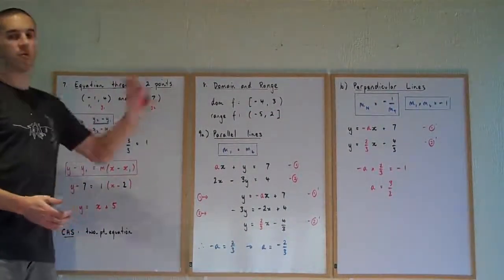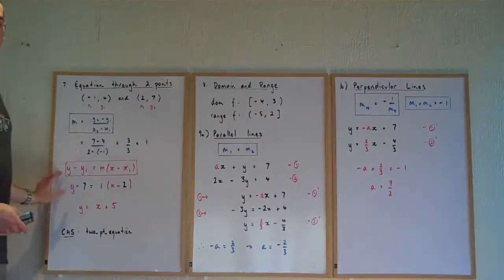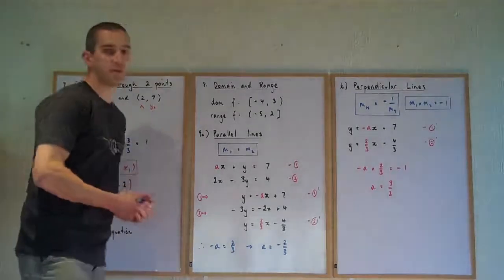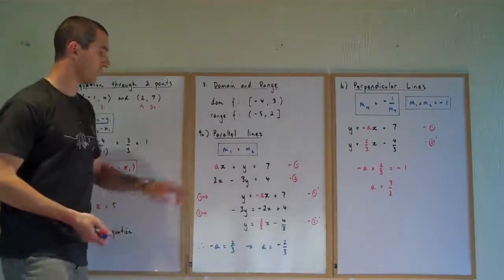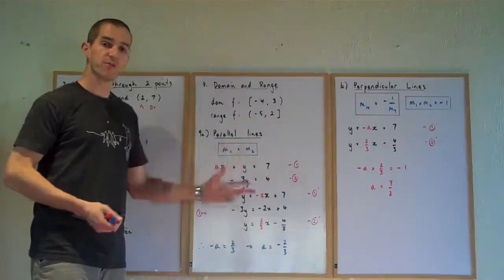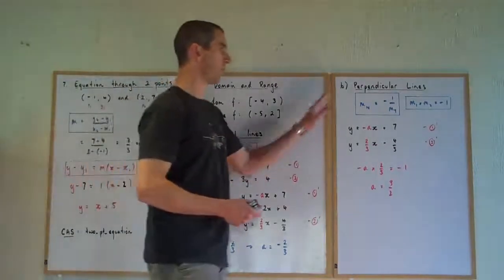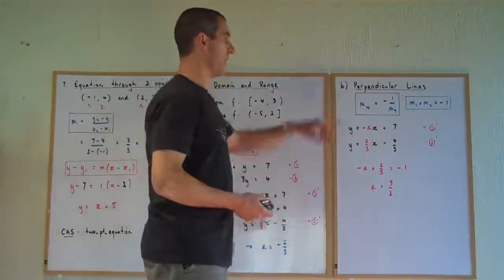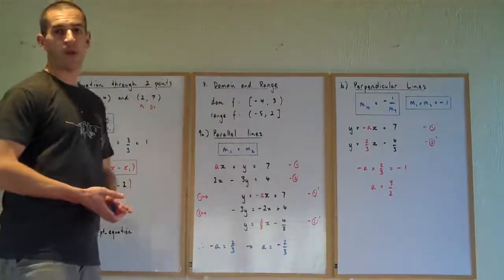Holiday HW Examples 7 9